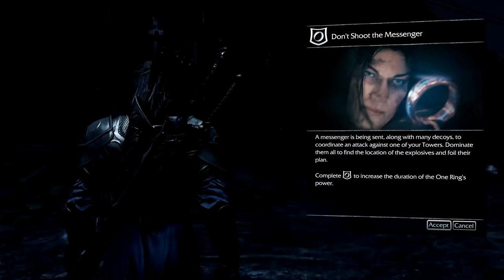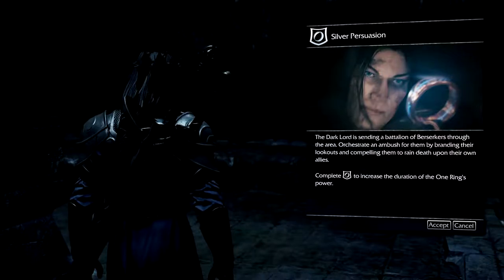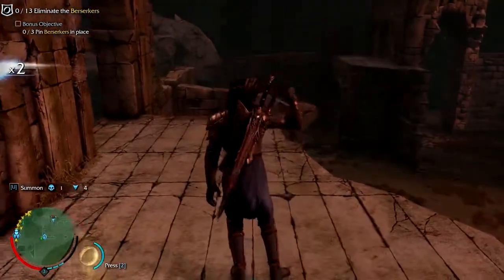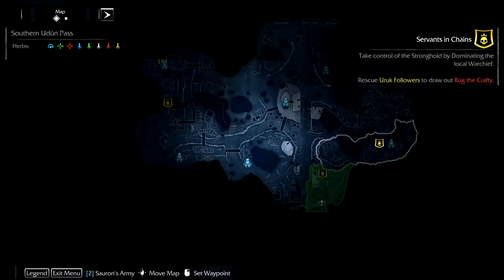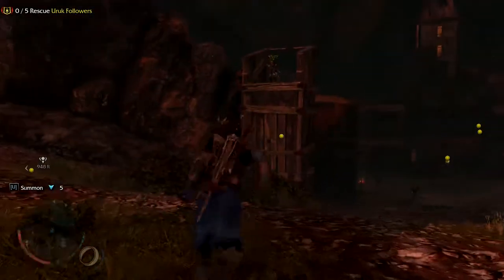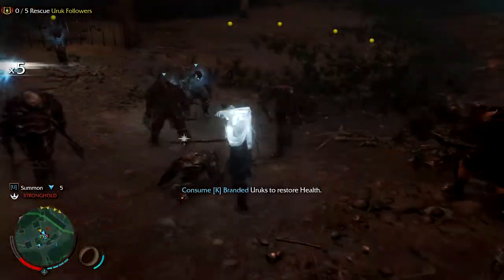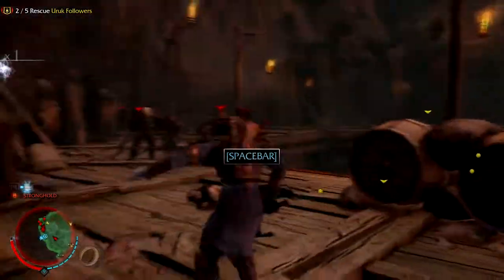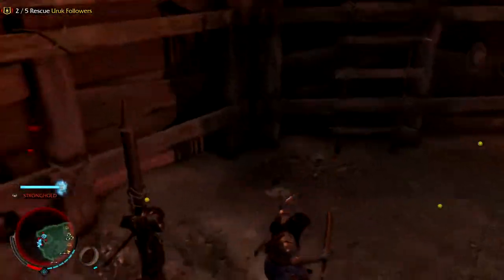Shadow of Mordor - 75 - Intimidating